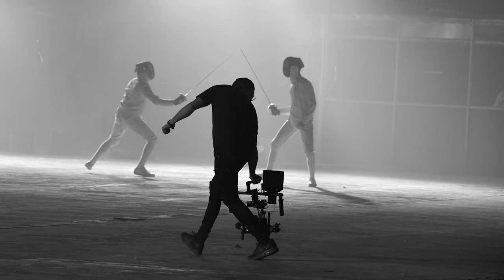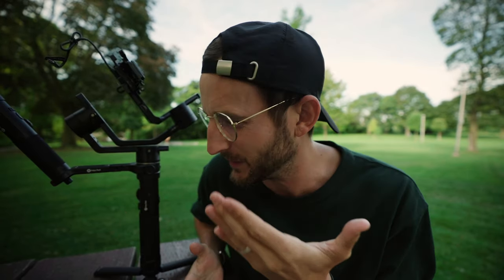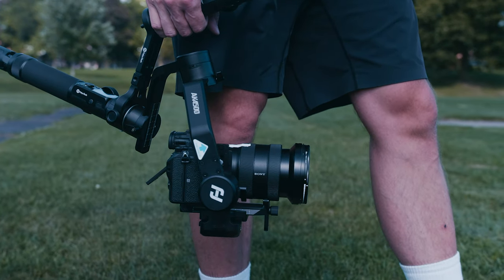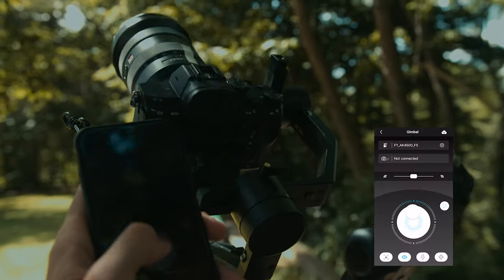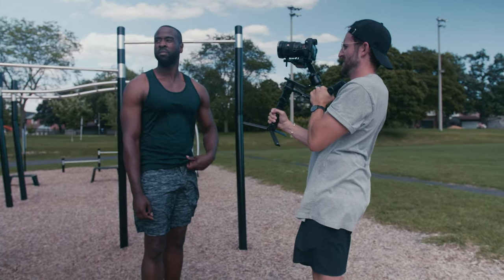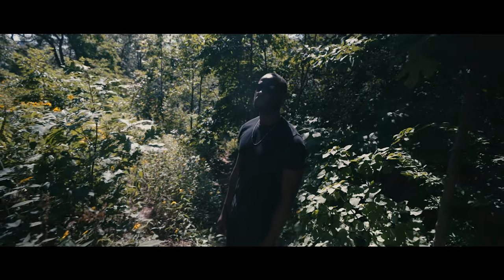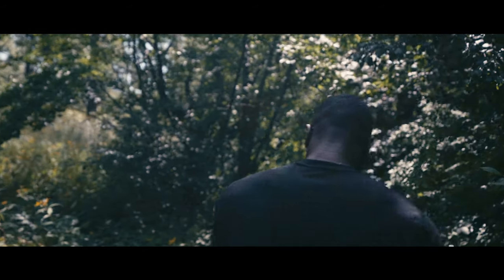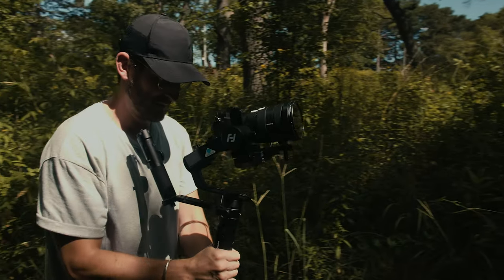CINEMATIC TIPS FOR GIMBALS: Mistakes everyone makes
Help victims of the Easter bombing: @heal.lanka
Michaels Instagram (Co-director): @michaeldelmonte